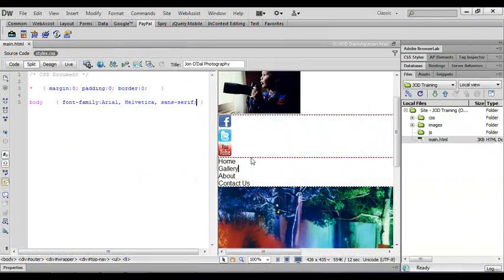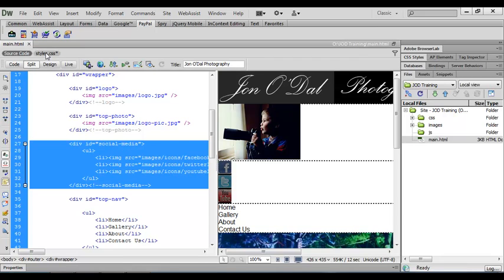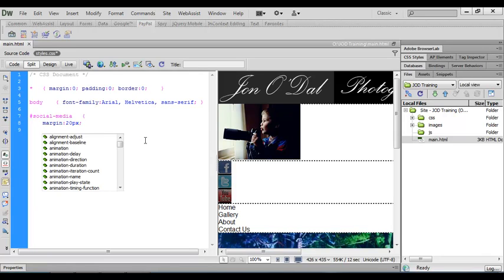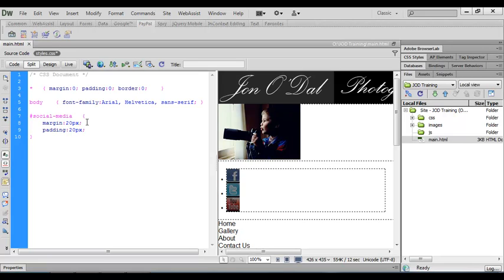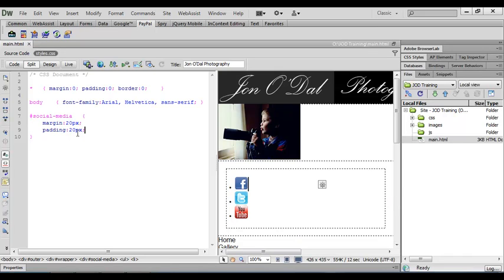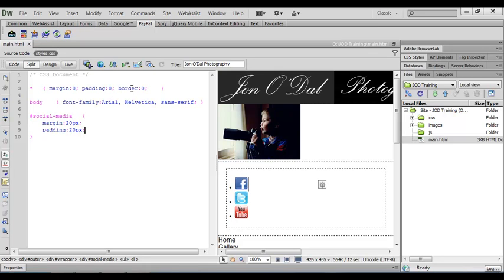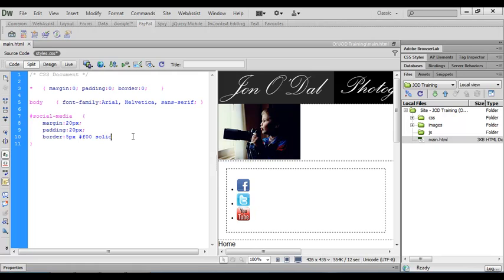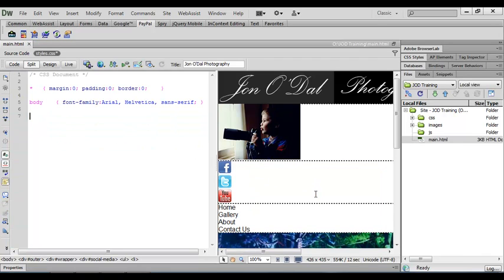19 Margins Padding and Border Dreamweaver Web Design Project 1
This tutorial looks margin padding and borders and how they affect your website using Dreamweaver CS6. If you would like to download the high quality video tutorials and asset files that accompany this series, or for more tutorials